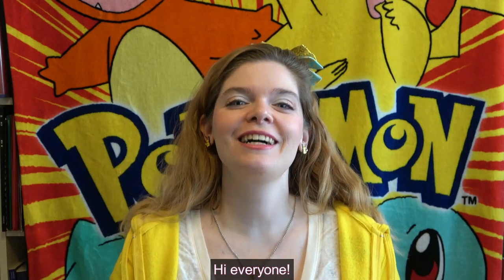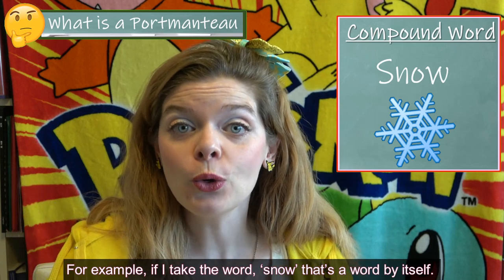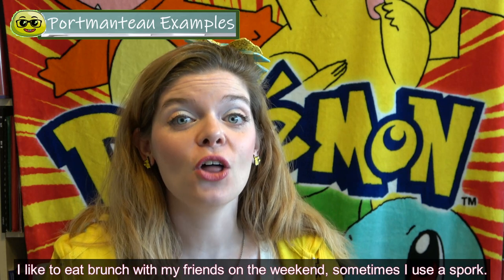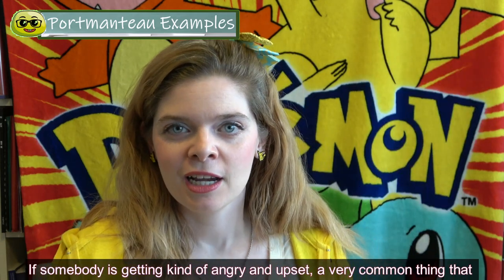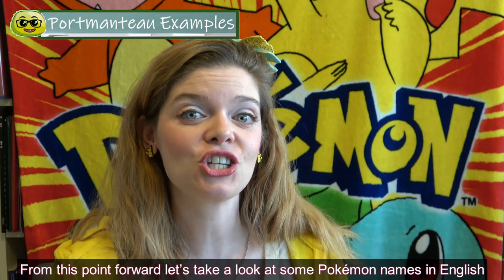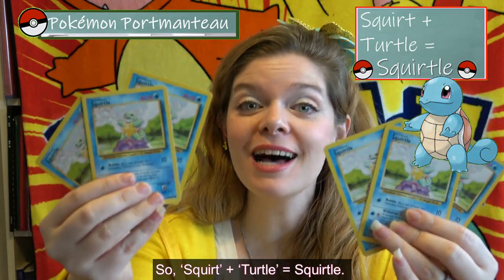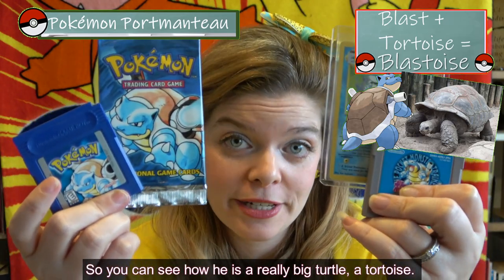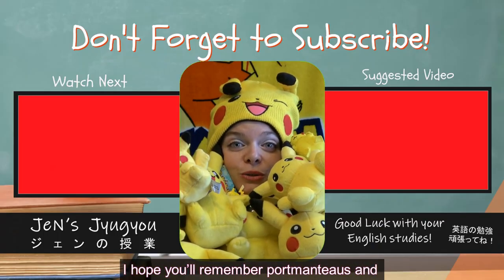Portmanteau: What is a Portmanteau, Portmanteau Examples, Pokémon Portmanteau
Portmanteau words are an exciting way to take your English to the next level of sounding more like a native speaker! In today's lesson we will learn: what is a portmanteau, some common portmanteau words examples, and how most Pokémon names are also portmanteau examples.

First, a portmanteau is the fusion of two words coming together to create a new word. In portmanteaus, the two words are actually fusing and mixing together, usually focusing on a shared sound or a shared vowel. It is a word blending the sounds and combining the meanings of two others, like 'Spork' = Spoon + Fork. Portmanteau are NOT compound words. Compound words are when you take two words and you put them together to create a new word with a separate meaning. The spellings and sounds of the words coming together do not change in compound words. Snow + Man = Snowman. Try not to get compound words and portmanteau words confused.

Portmanteau words have been around for awhile but these days many commonly used portmanteaus seem like slang as they are kind of new words in English. In this lesson, all of the portmanteau words examples are new words that are used often by native speakers and are officially in the dictionary. They are real words! Portmanteau examples in this lesson include:
- Spork = Spoon + Fork
- Brunch = Breakfast + Lunch
- Hangry = Hungry + Angry
- Emoticon = Emotion + Icon
- Smog = Smoke + Fog
- Chillax = Chill + Relax
- Edutainment = Educational + Entertainment
- Cosplay = Costume + Play
- Pokémon = Pocket Monsters

Finally, this English lesson will wrap up with some fun with Pokémon in an explanation of several Pokémon names in English and how the names of many Pokémon are also portmanteau examples.
Pokemon Portmanteau in this lesson include:
- Psyduck = Physic + Duck
- Snorlax = Snore + Relax
- Charmander = Char + Salamander
- Squirtle = Squirt + Turtle
- Bulbasaur = Bulb + Dinosaur
- Chansey = Chance + Lucky
- Charizard = Char + Lizard
- Poliwrath = Polliwog + Wrath
- Blastoise = Blast + Tortoise

I hope this English lesson has been very useful for you and that you are ready to have fun with Portmanteau words in your conversations. Good luck with your English Studies!

For a great book that will teach you the names of all the Pokemon in English along with interesting facts about each, check out this book

The author Lewis Carroll is famous for promoting the idea of portmanteau and using many portmanteau words in his writing, especially in his Alice in Wonderland series. Check out those books for a great reading challenge with portmanteau